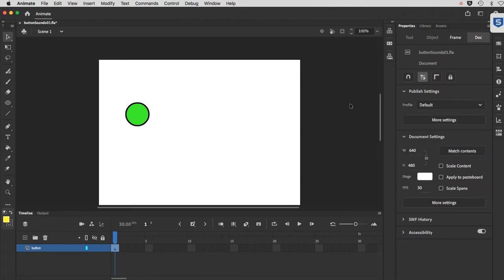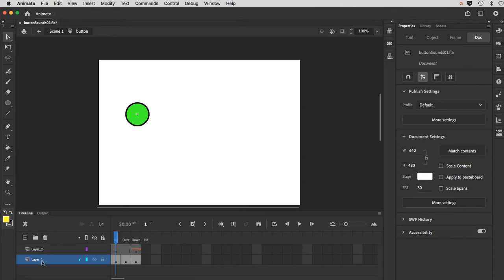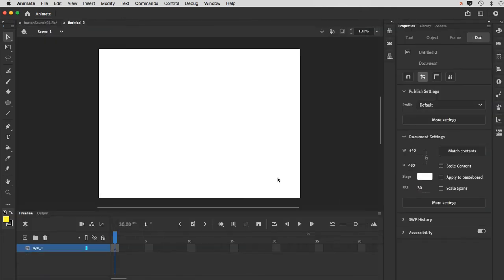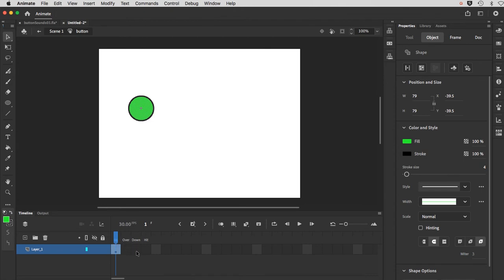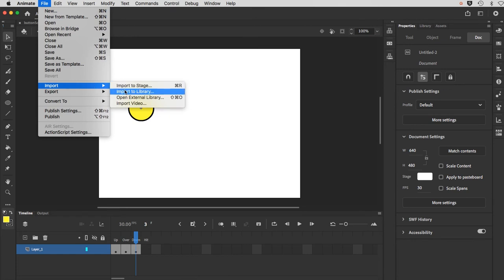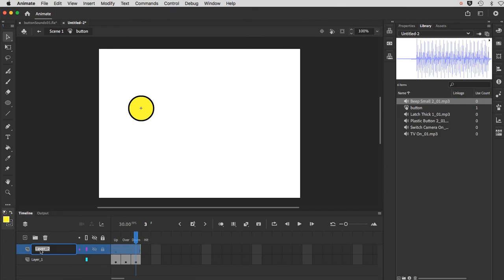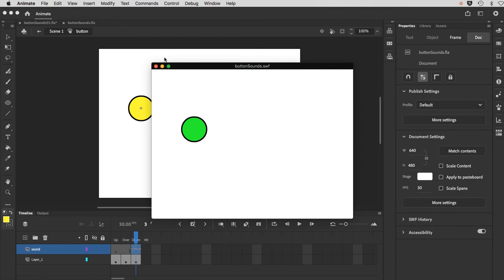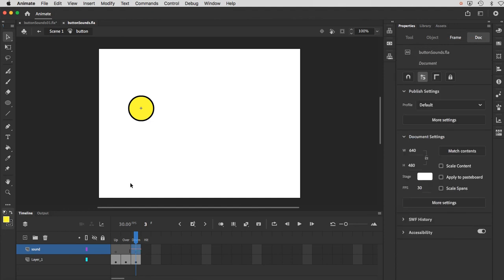Button Sounds in Adobe Animate